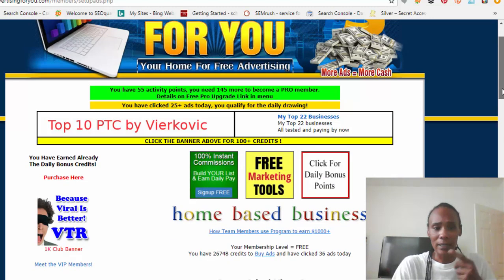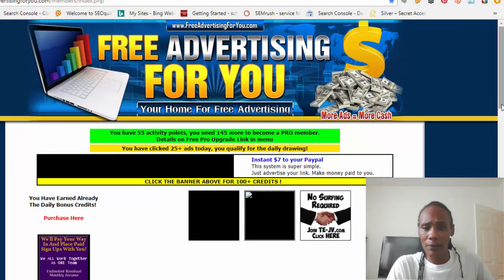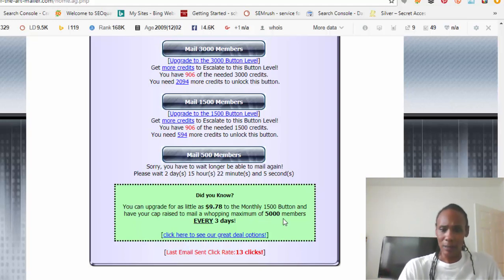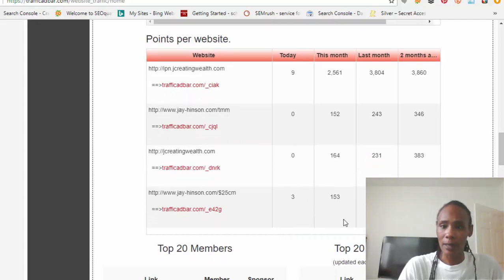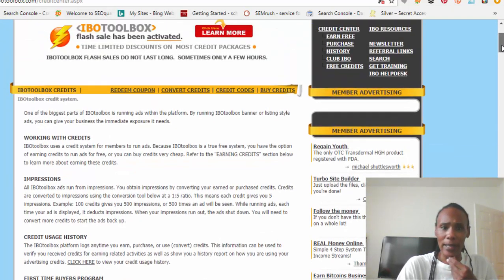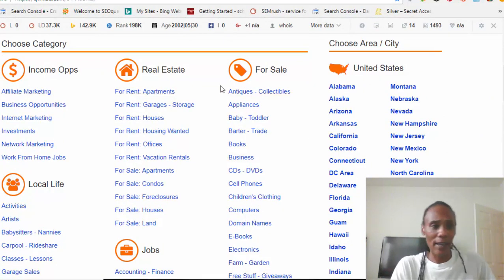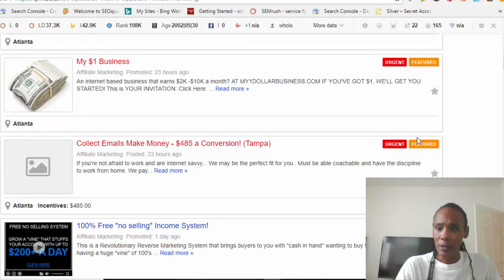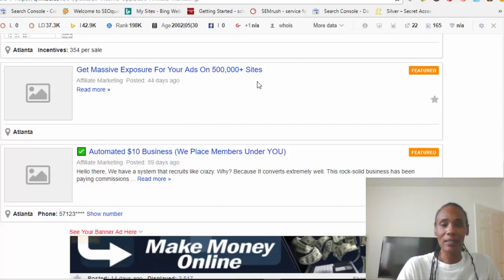$25 Cash Machine Free Traffic Methods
Here you'll find the free traffic methods I have been using to drive traffic to my offer and make sales.

Free Traffic Methods